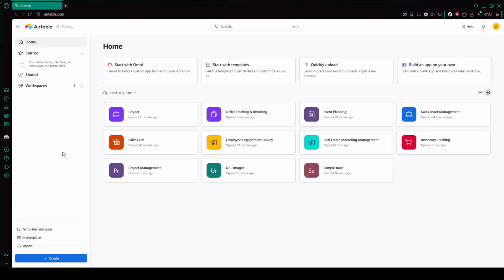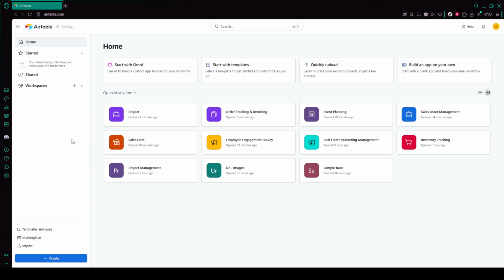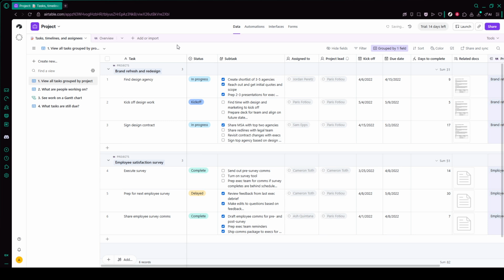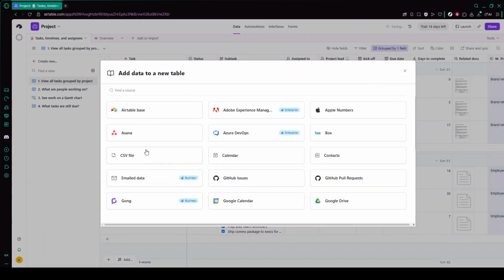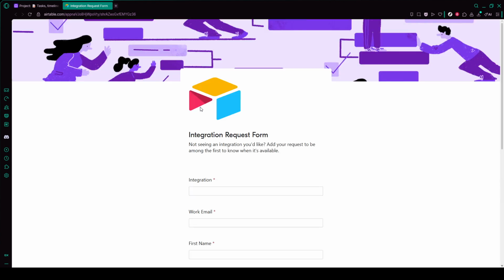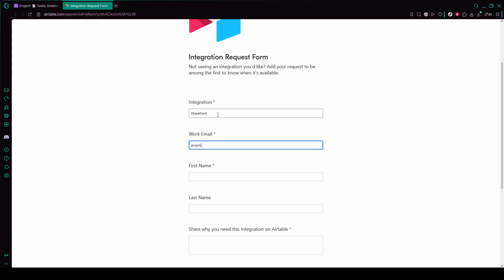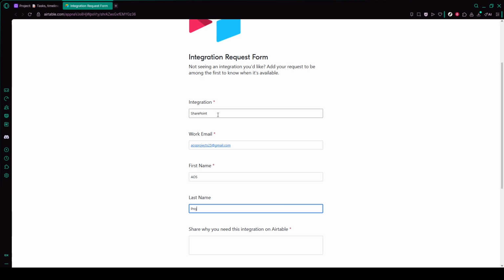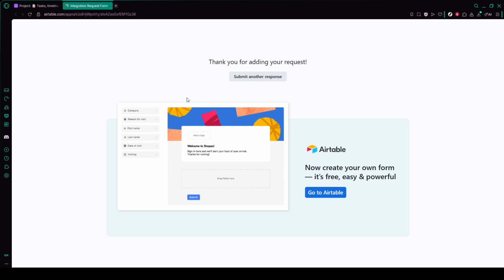How to Integrate Airtable with SharePoint 2026 (Airtable with SharePoint Integration)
In this video, we will explore the seamless integration of Airtable with SharePoint, empowering you to enhance your workflow and data management. You'll learn how to connect these two powerful tools to streamline your processes and improve collaboration within your team.

Join us as we walk through the steps necessary to set up this integration effectively. By the end of this video, you'll have the skills to elevate your project management practices. Watch till the end to see practical examples and insights that can make a difference in your productivity.